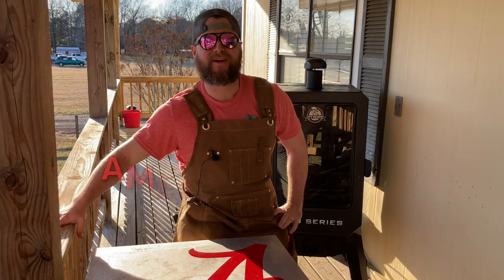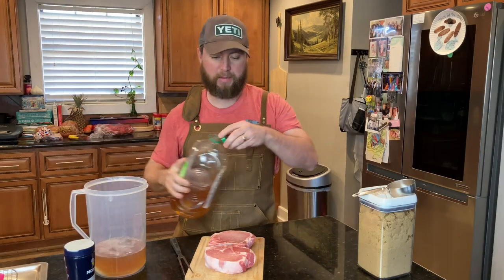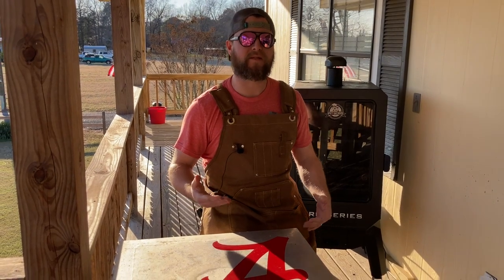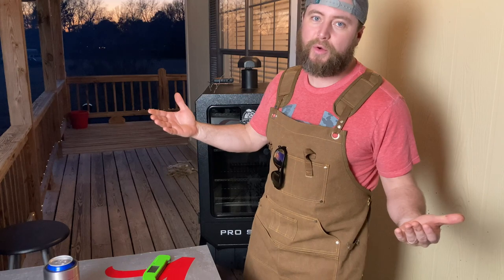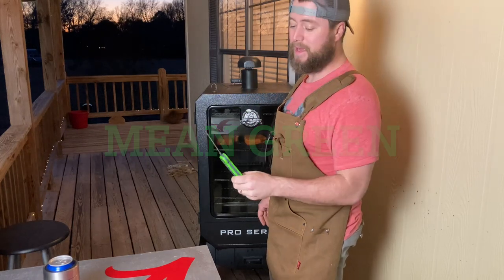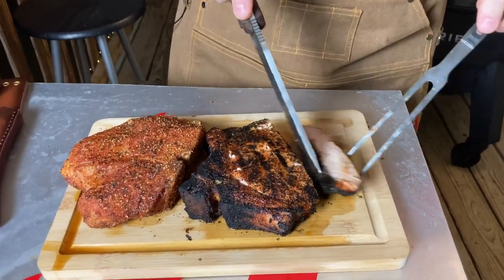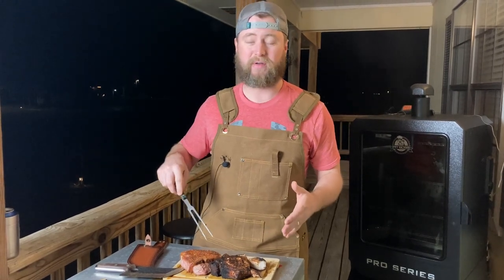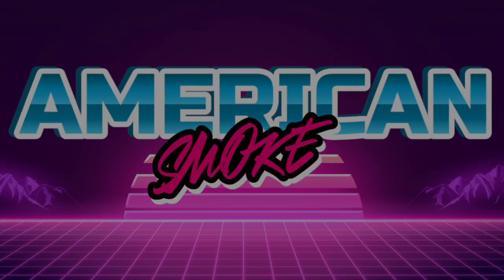How to Smoke Pork Chops on the Pit Boss Pro Series Vertical Pellet Smoker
In this video, I demonstrate how to make Smoked Pork Chop on the Pit Boss Pro Series Vertical Pellet Smoker

2021 iMAC for video editing